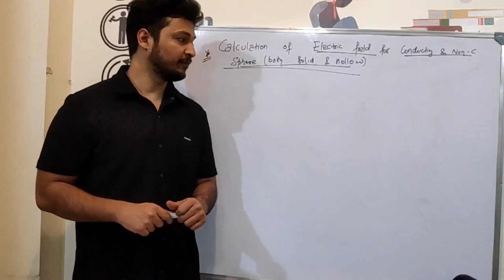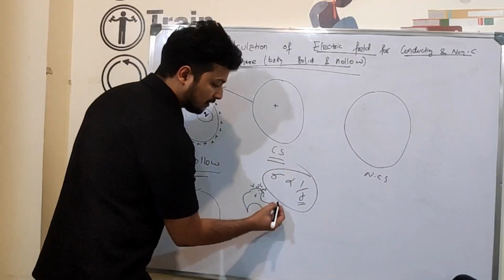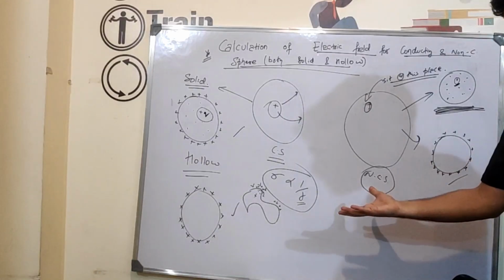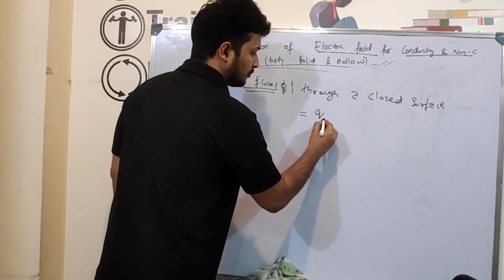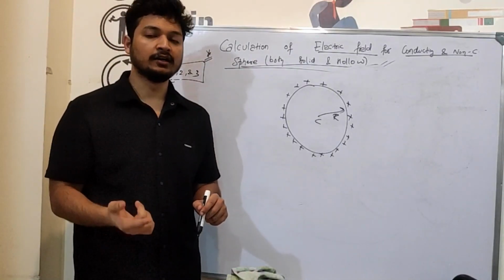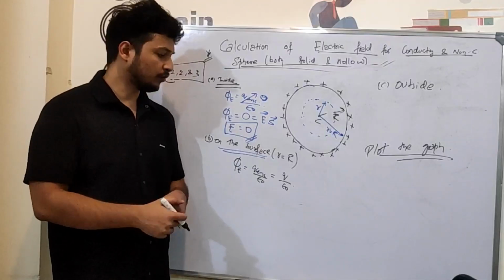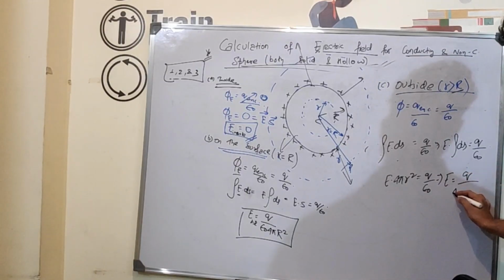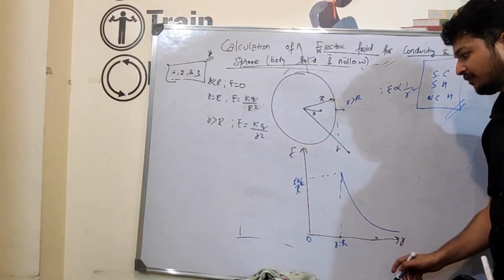Stop Memorizing Formulas! 1 Trick for 3 Spheres (Solid & Hollow) | NEET & JEE Physics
Tired of memorizing different formulas for every single type of sphere in Electrostatics? There is a much easier way!

In this video, I will show you how to calculate the electric field for three totally different cases using just ONE single, unified concept. We will cover:

Solid Conducting Spheres

Hollow Conducting Spheres

Hollow Non-Conducting Spheres

By the end of this video, you won't need to rely on rote memorization anymore. This logical approach is exactly what I teach in my regular classes to help students save time, avoid confusion, and boost their accuracy in exams. If you are preparing for NEET or JEE, this trick is going to be a game-changer for your electrostatics revision!